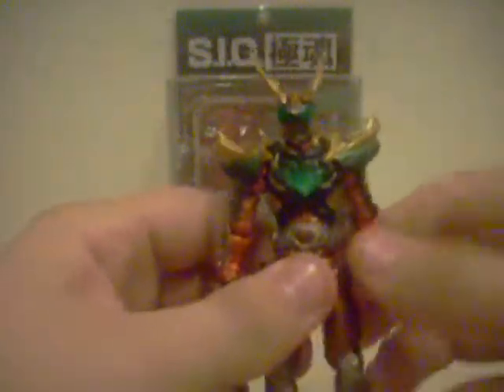Review: S.I.C Kiwami Tamashii Kamen Rider Wild Chalice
Hey, guys. I'm just uploading some reviews to put out there before I head out to Botcon.

Now, I'm reviewing Wild Chalice, another figure from the SIC KT line that I got with Den-O Sword form a while back. Did these figures convince me to buy more of the line? They did, but other things got in the way of me buying more of these suckers.

I finally broke and got a Twitter account, so you can look for updates there too

Here's a link to the main forum which you can ask for custom Ranger keys there as well

If you wanna hear about updates and such, check out my FaceBook

If you'd like a custom-painted figure from me, follow the links below for details:

Also, here's My sales thread so I can try to get some extra cash

I look forward to the commissions.

By default, they are licensed under Creative Commons: By Attribution 3.0. To use this license, simply attribute the music in your piece (website, film, phone system, etc.) as is reasonable to the medium. [more info on attribution].